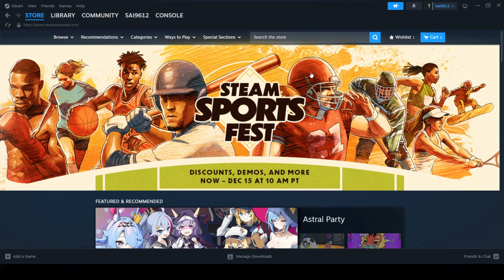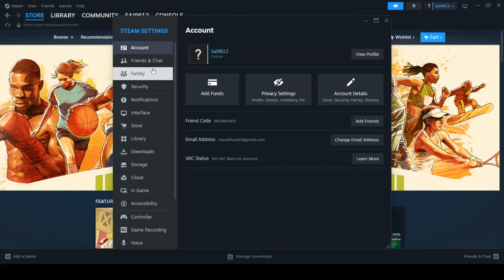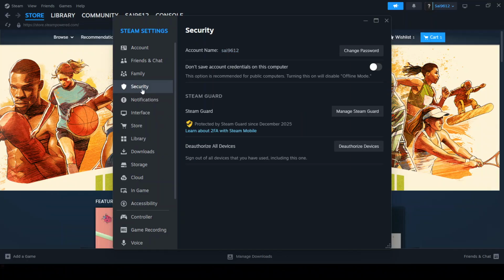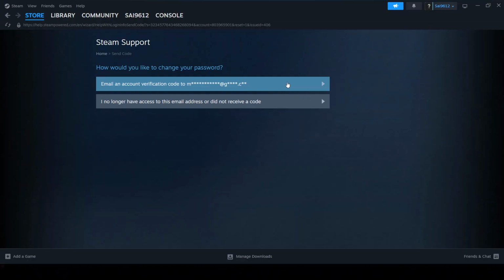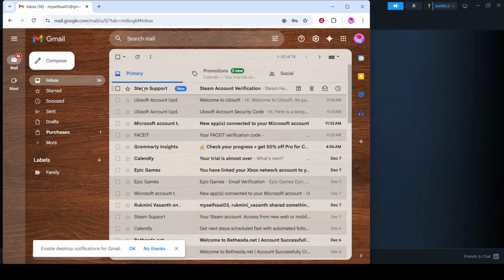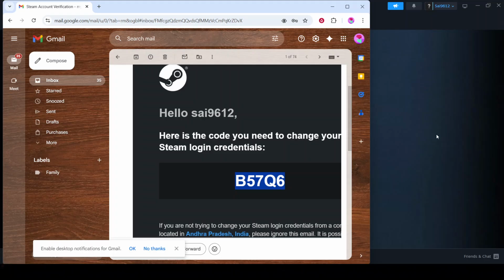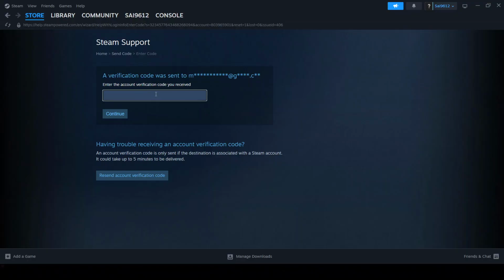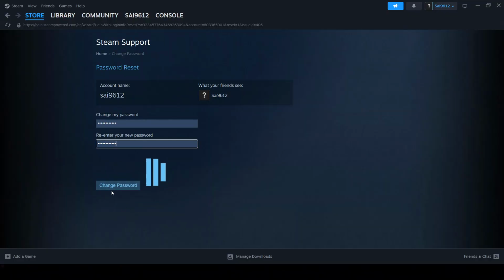How To Change Password on Steam Account 2026 (Step By Step)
Learn How To Change Password on Steam Account in this video.

In This Video, We'll Show You 👇
Change Steam Password
Steam Password Reset
Steam Account Security
Steam Account Password
Steam Password Change
Reset Steam Password
Steam Password Forgot
Steam Account
Steam
Password Change
Password Reset
Steam Security
Change Password
Forgot Steam Password
Steam Account Problem
Steam Account Issues
Steam Support
Steam Account Locked
Recover Steam Account
Steam Account Protection